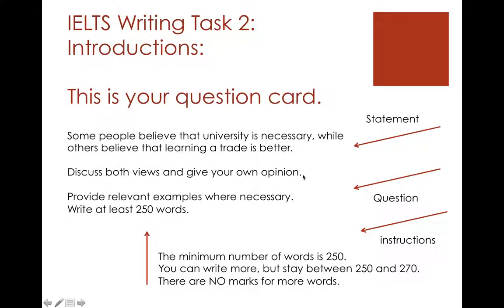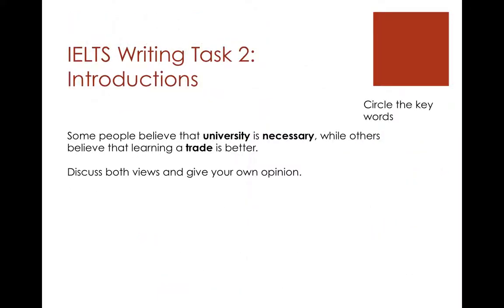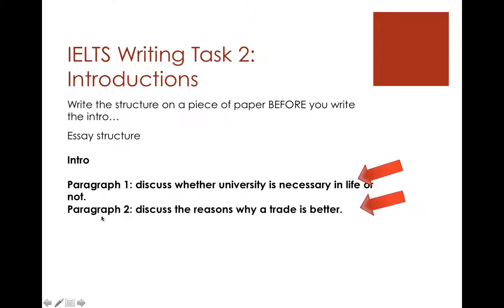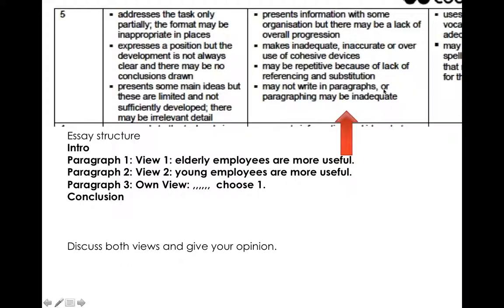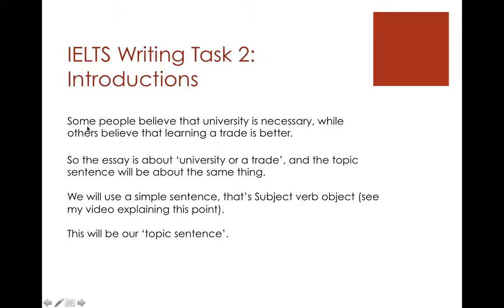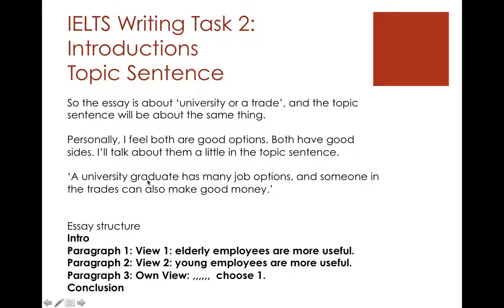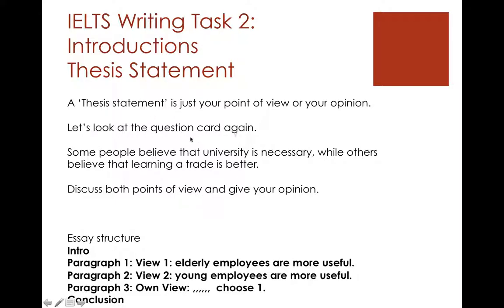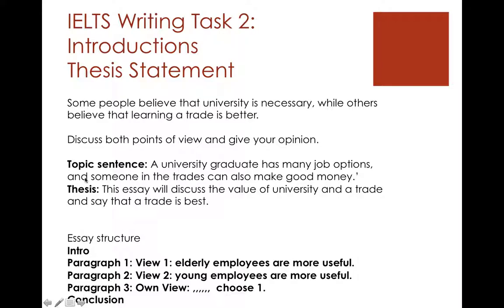IELTS Task 2 Writing: Band 5-6 Introduction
Learn how to write a simple introduction.
Explained slowly and clearly.
Find out how to write a good topic sentence in an easy way with simple words.